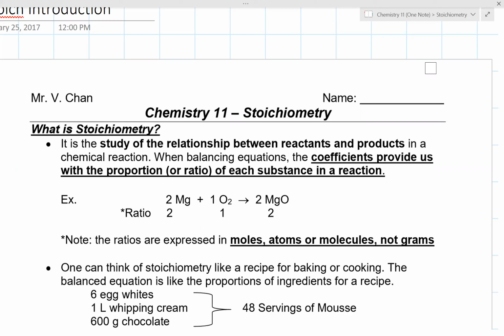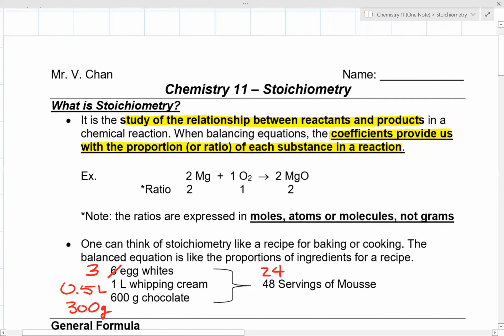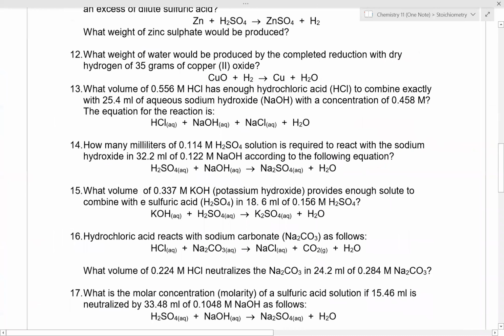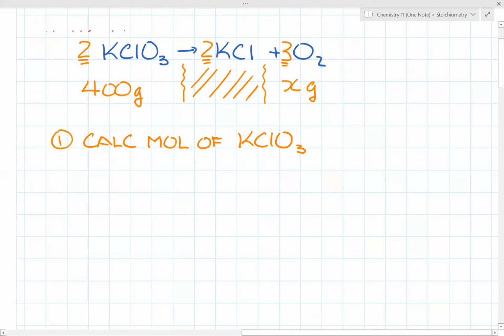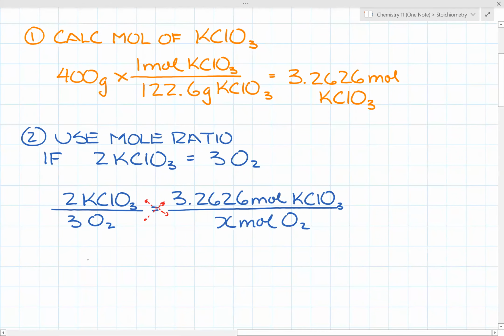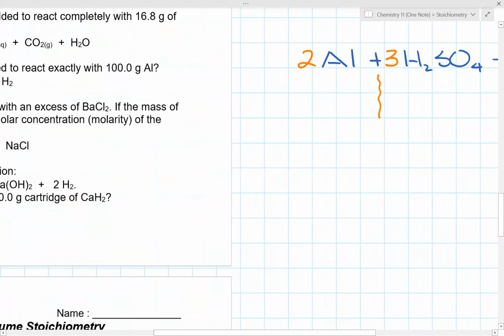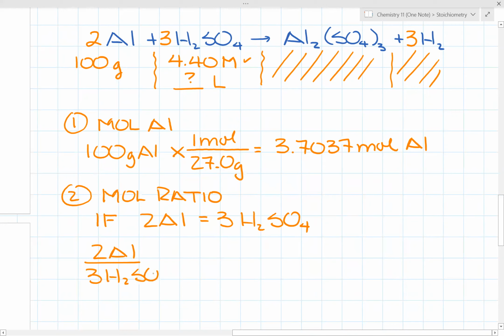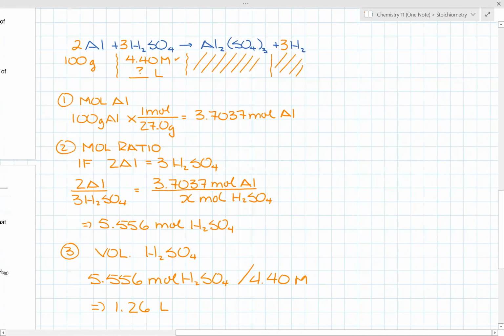Chemistry 11 Video #22 - Stoichiometry